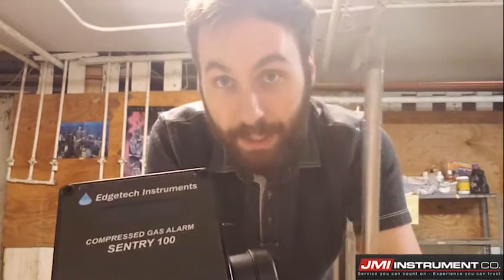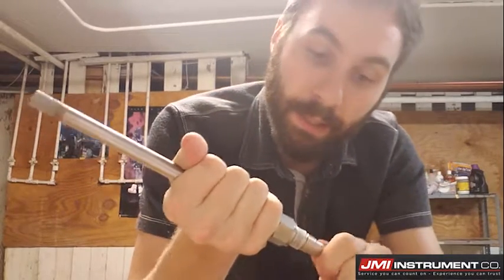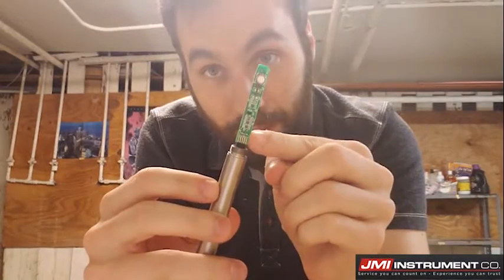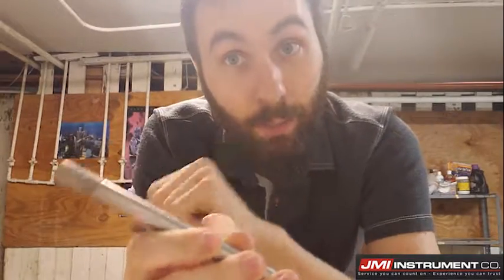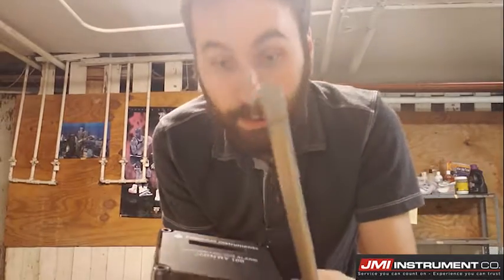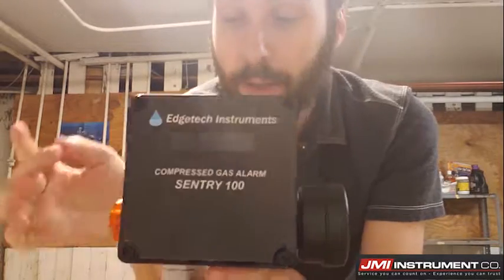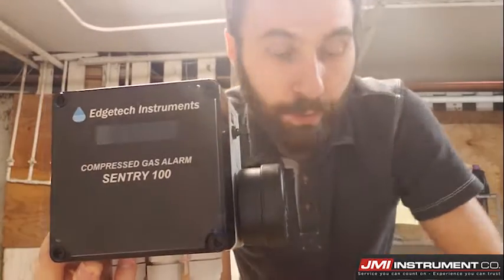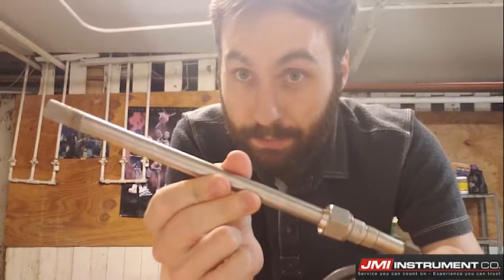JMI Vlog #1 - DewPoint Monitor